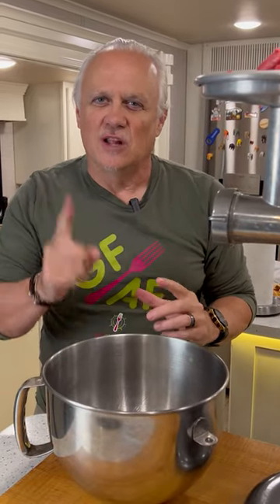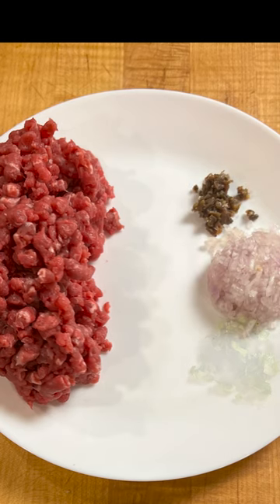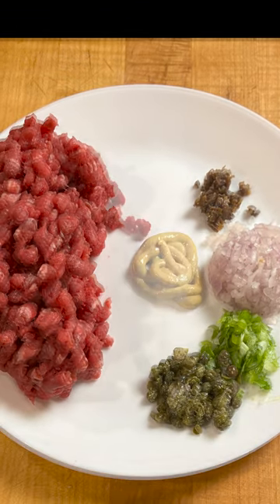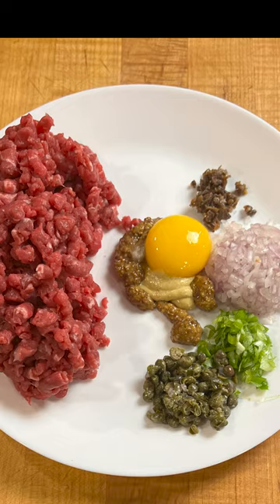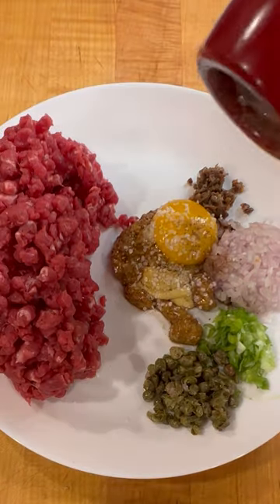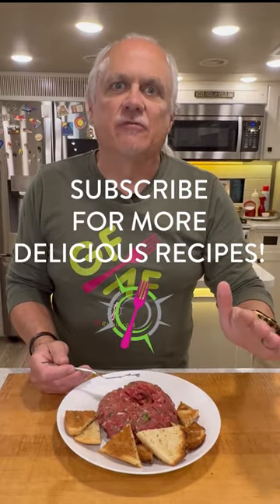BEST Steak Tartare Recipe! EASY!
Steak Tartare is a delicious and easy-to-make appetizer! Yes, it's raw meat, but it's safe!